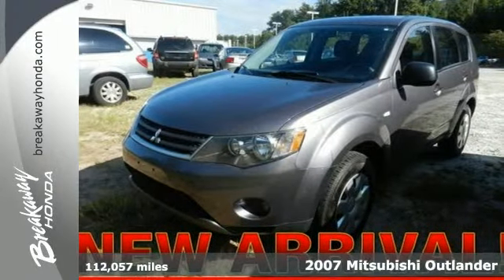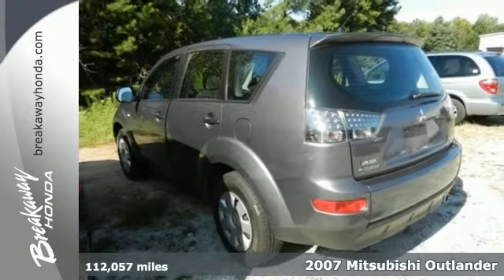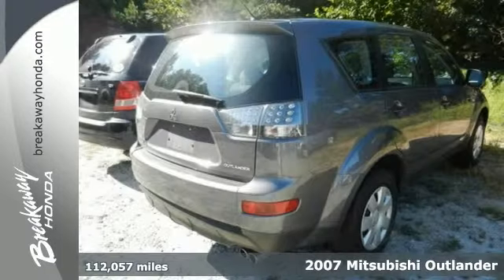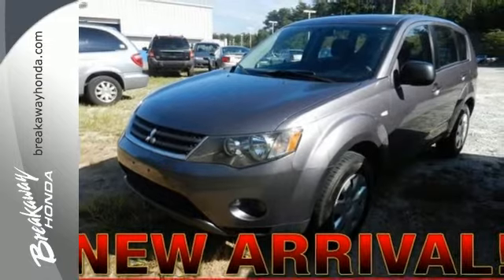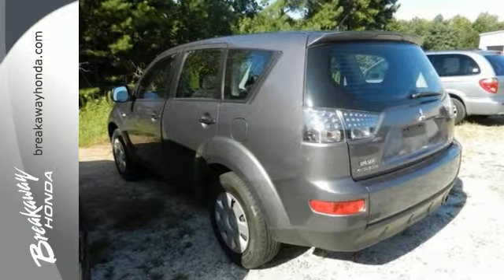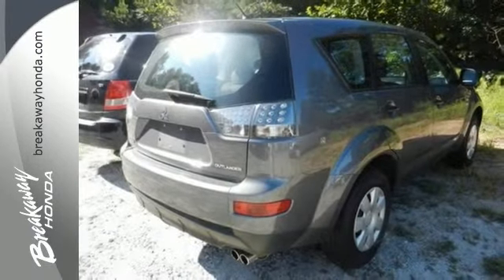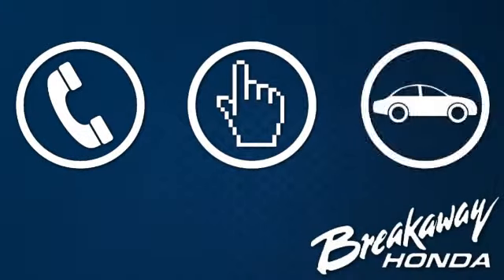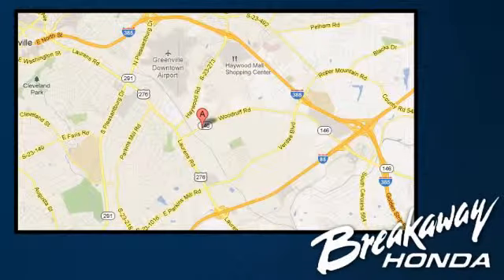2007 Mitsubishi Outlander Greenville SC Easley, SC B142308B - SOLD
Year: 2007
Make: Mitsubishi
Model: Outlander
Trim: 6 Speed Shiftable Automatic
Engine: 6 Cylinder
Transmission: 6 Speed Shiftable Automatic
Color: Gray
Mileage: 112057
Stock #: B142308B
VIN: JA4MS31X17Z016796

Address:
330 Woodruff Rd